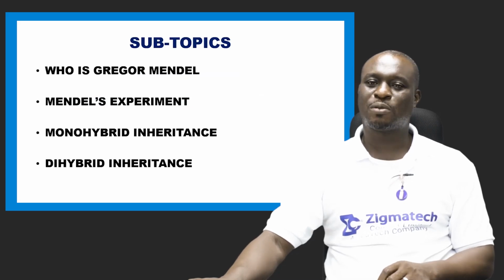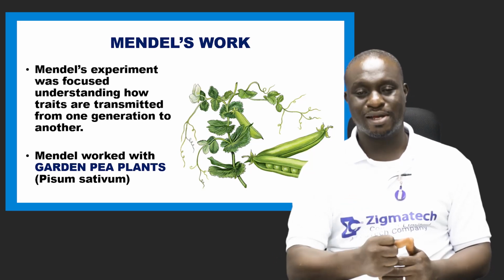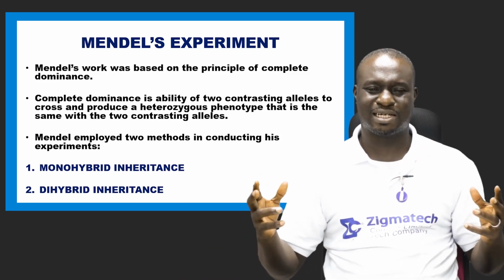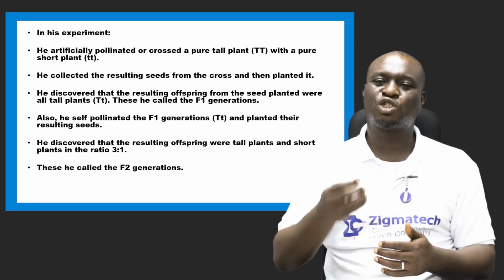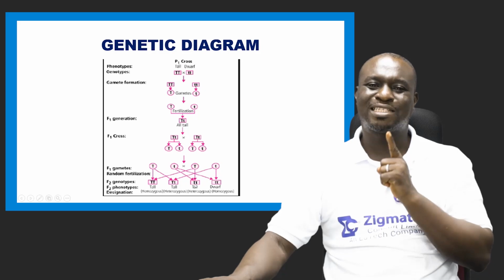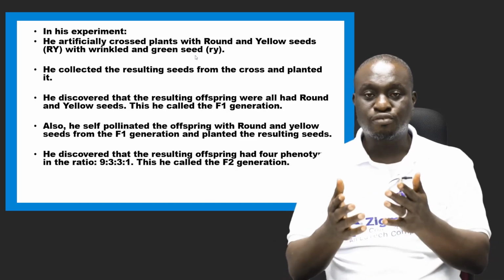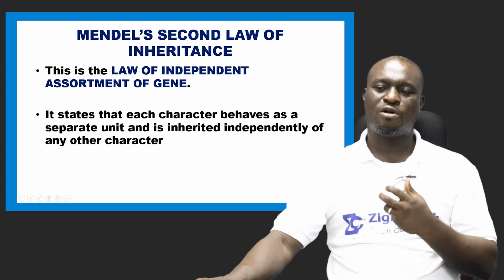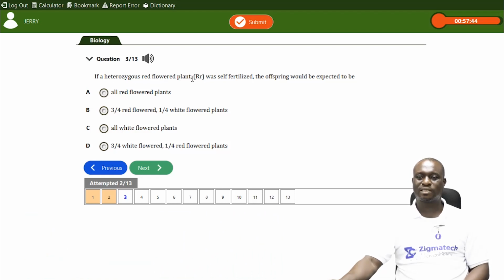GENETICS PART 2 | MENDEL'S WORK IN GENETICS | WHICH GENE ARE MORE DOMINANT: MOTHER OR FATHER?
By the end of this lesson, you should be able to:
Mention reasons why Mendel used the garden pea plants
Explain briefly monohybrid inheritance and state the law of segregation of genes
Explain briefly dihybrid inheritance and state the law of independent assortment of gen